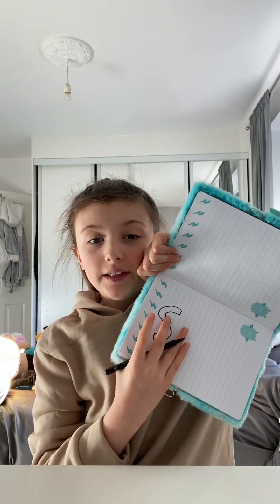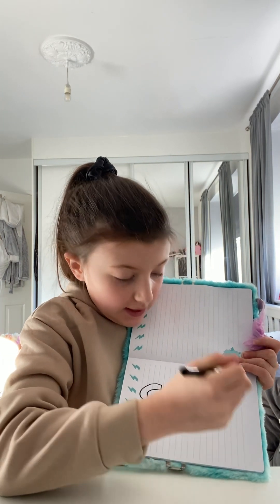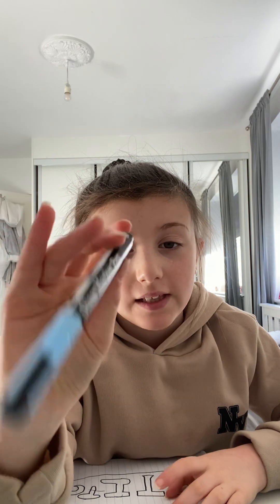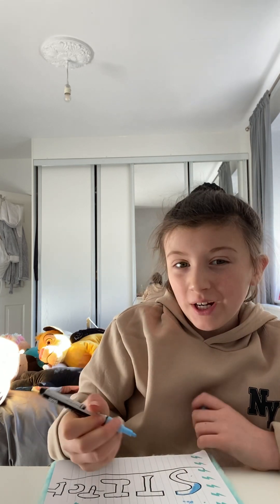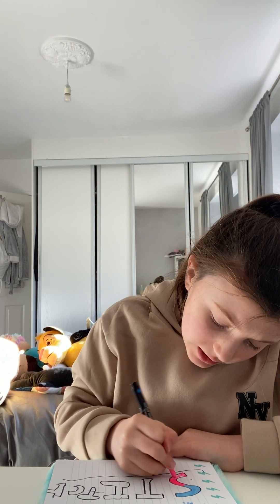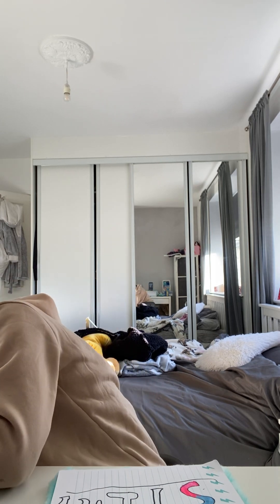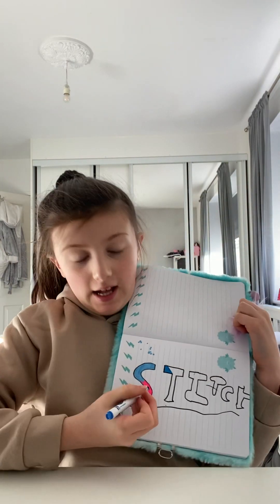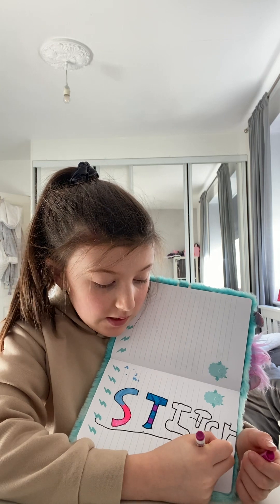31 December 2023